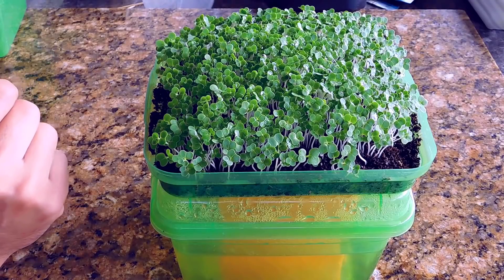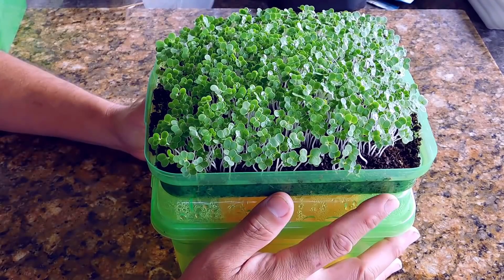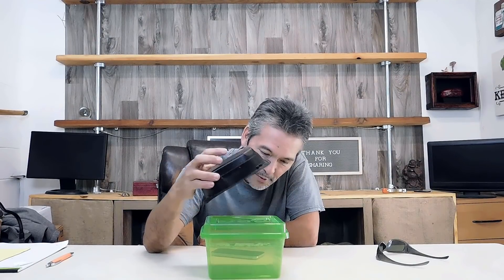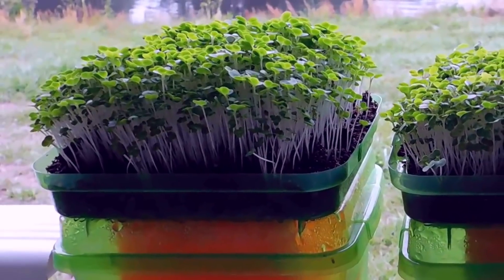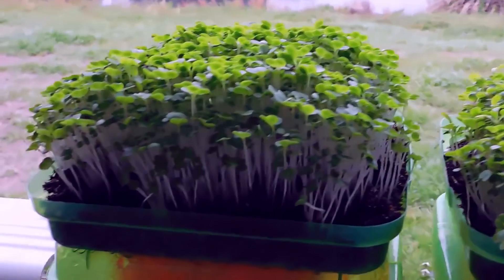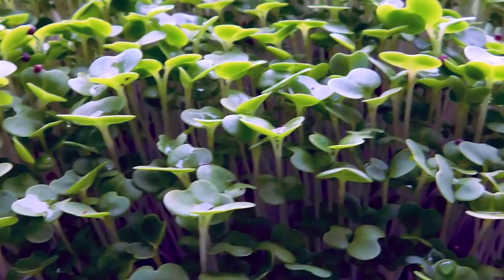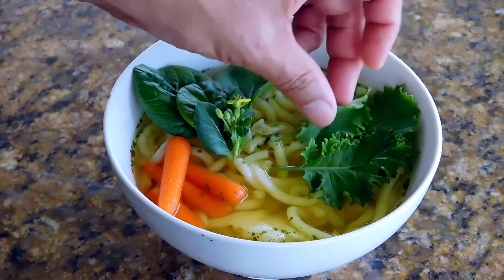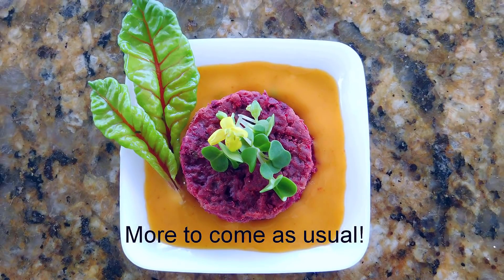Self Watering Microgreen Grower / Easy DIY Hydroponics systems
I have been getting a lot of questions in my email about the self watering microgreen container and the downspout container. Here is a mash up of my videos from almost two years ago for all the new people we have jumping on board. I will make an updated version of the downspout construction soon. Thank you guys for your patience. Peace and Love.

easy diy hydroponics system

Supplies and seed that I use that can't be found at local home improvement stores